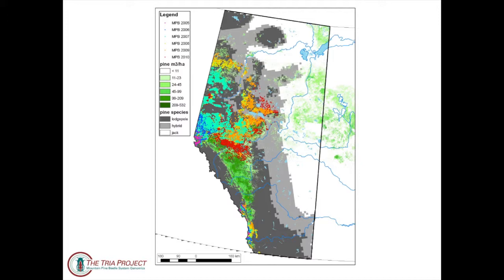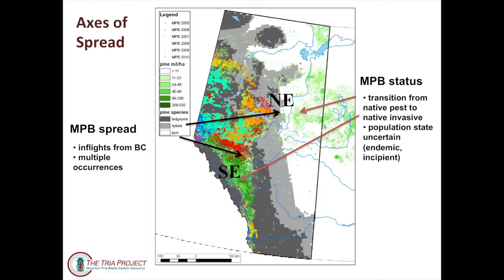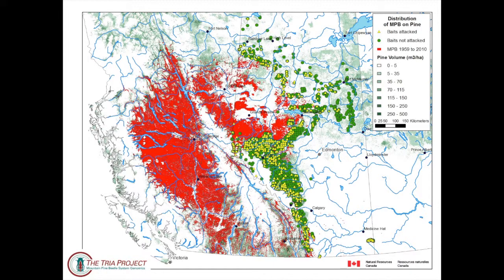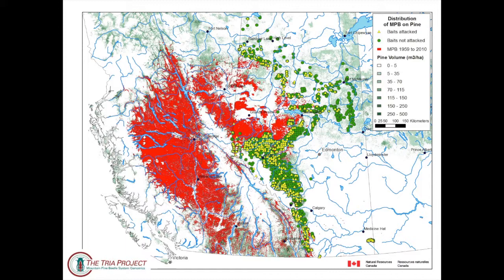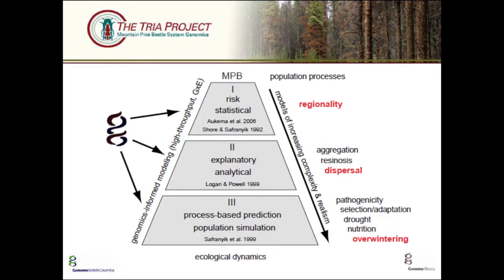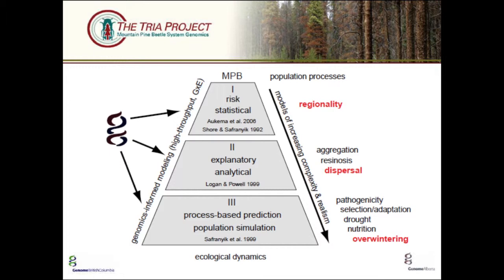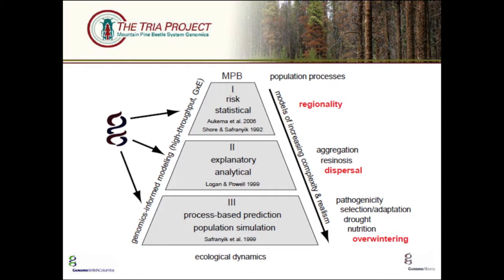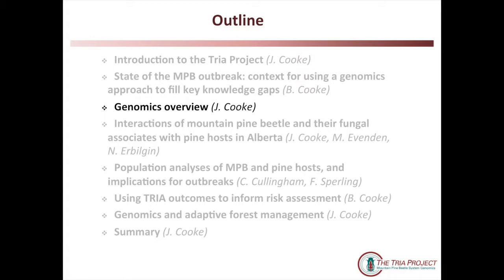Barry Cooke - Tria Project - State of the MPB Outbreak: Context for using genomics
As part of the Foothills Research Institute's Mountain Pine Beetle workshop in April 2012, the researchers with the TRIA project presented information about their project. Barry Cooke provided an introduction to the use of genomics in Mountain Pine Beetle research, based on the current state of the outbreak in Alberta.

Barry Cooke is a Research Scientist with the Canadian Forest Service